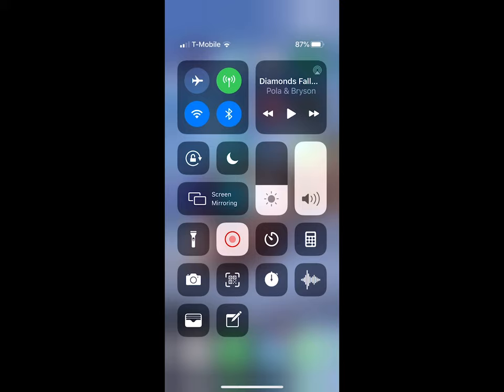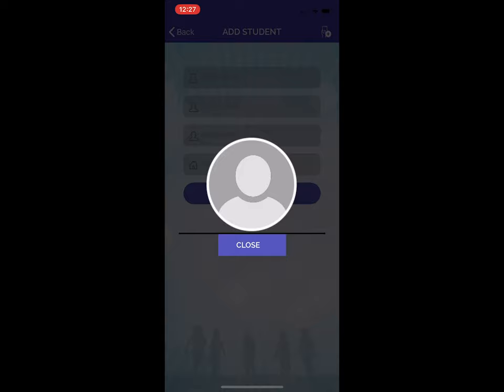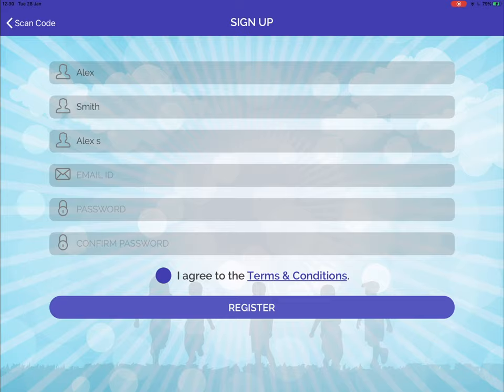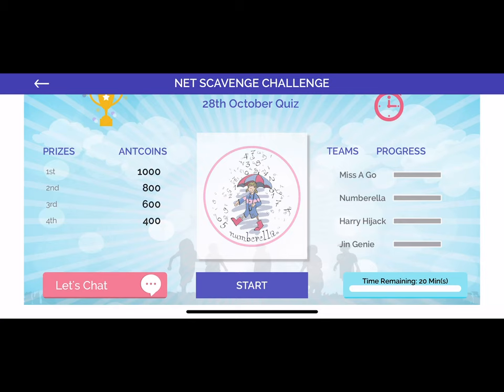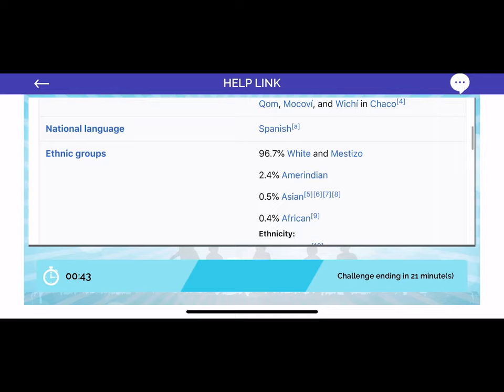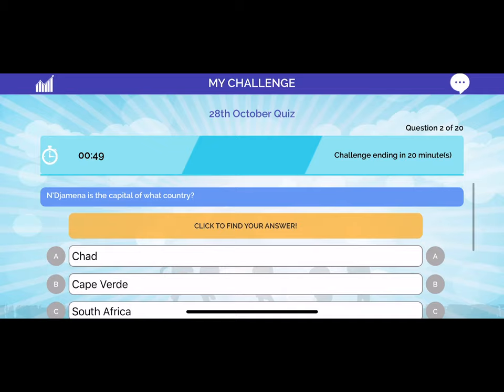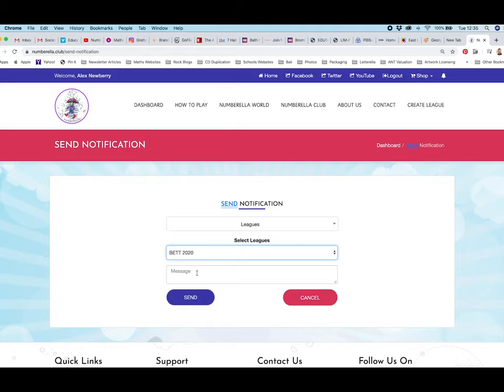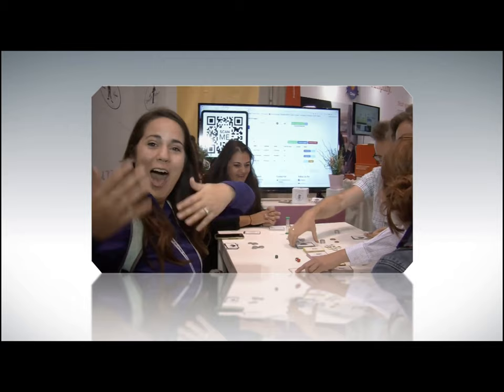Numberella Trade Show Software